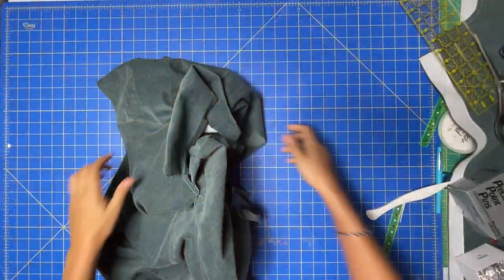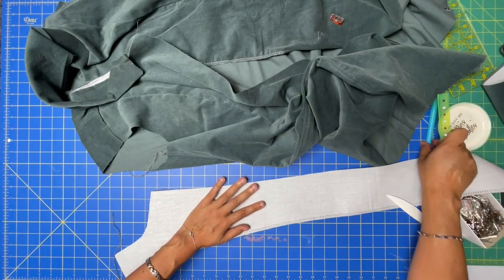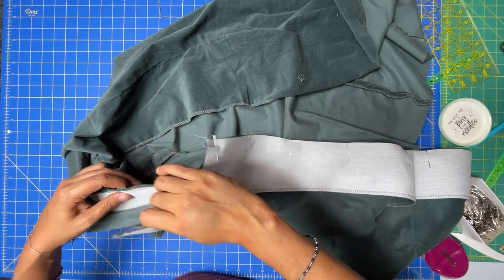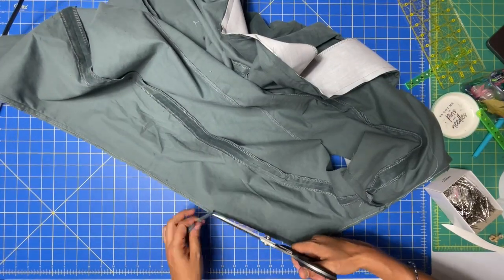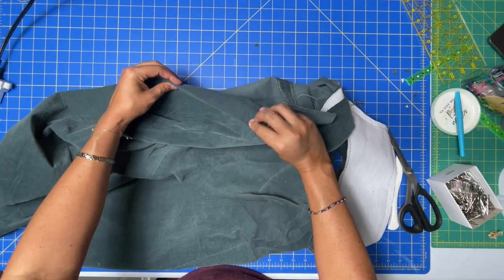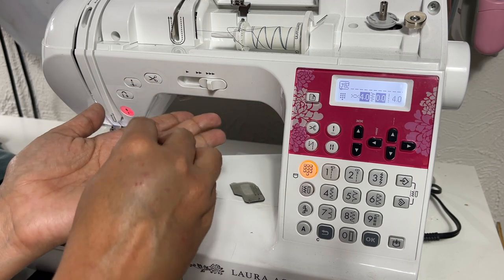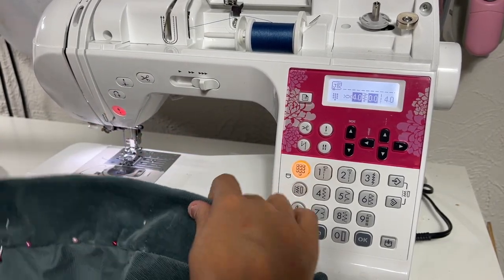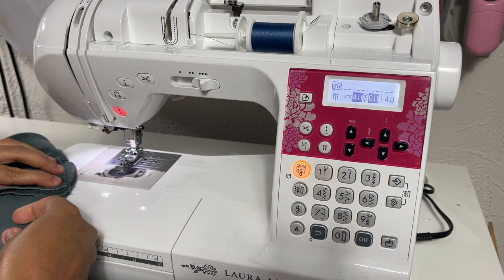How To Sew Seamwork Chantelle | Facing | Sew-Along Ep 3/4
Welcome to the Sew-Along for Seamwork Chantelle! Throughout this series we will be sewing this super cute dress pattern together from start to finish.

In this video you'll learn:
• how to prep the facing for accurate sewing
• how to sew the facing to the dress
• how to sew the facing neckline
• how to understitch

* Need 1:1 help in getting this (or any) pattern?
** Seamwork is a membership based pattern company. They relelase 2 new patterns every month. Your membership earns you 2 credits toward the pattern of your choosing.

Chapters:
00:00 Introduction
00:23 Prep the Facing
01:59 Sew the facing to the dress
03:28 Grade the seams & Clip curves
04:21 Understitch
05:59 Finish the collar

Wearing:
McCall's 7937: No longer available online.
Rib Knit: Out of Stock, from Joann